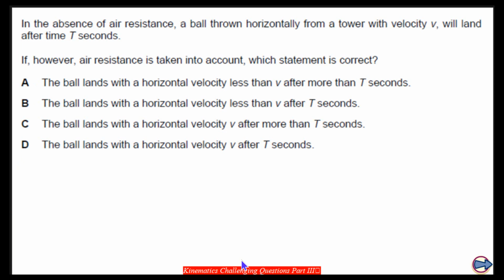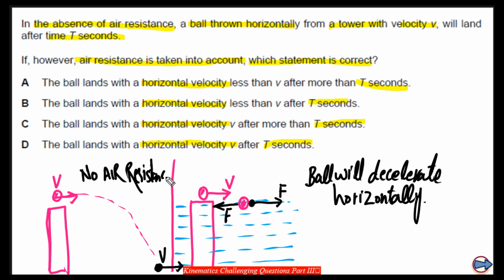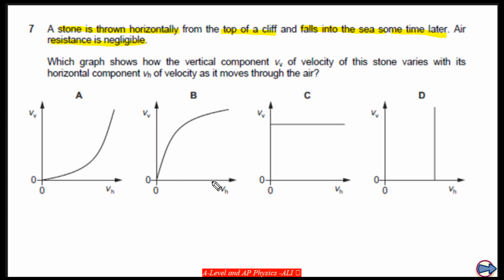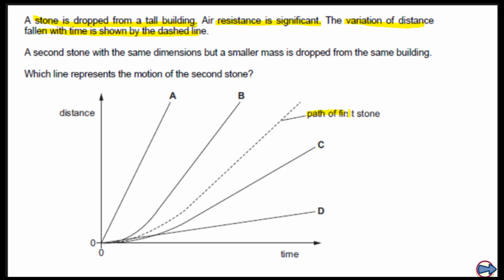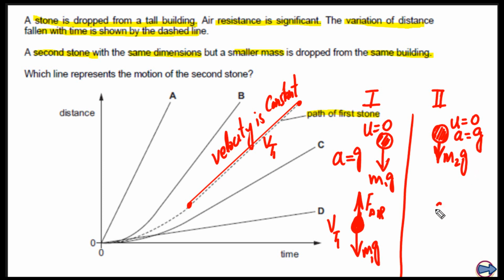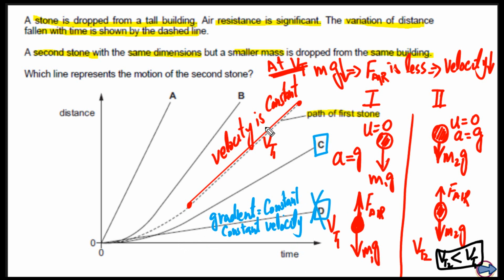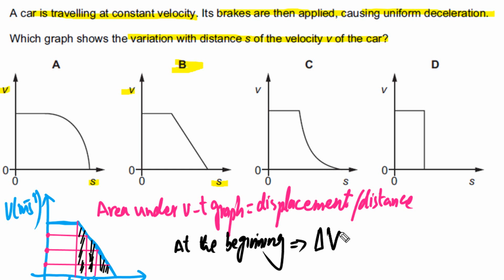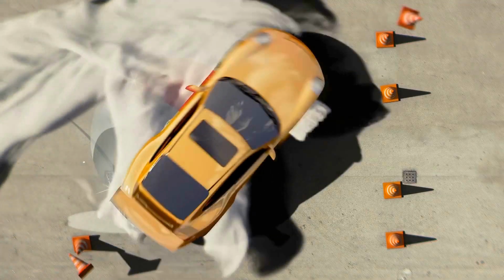CAIE AS Physics Paper 1 Solution -Kinematics Challenging Questions Part III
CAIE AS PHYSICS Kinematics Challenging Questions Part III
These questions will give you deeper understanding of Kinematics concepts .